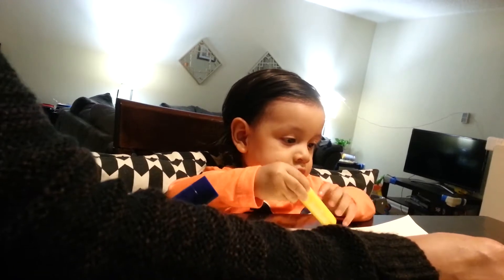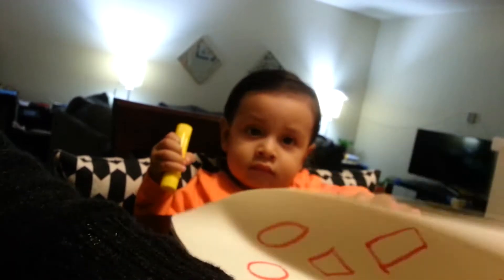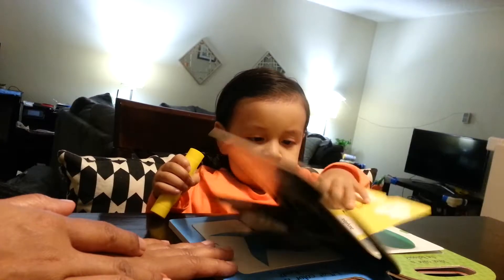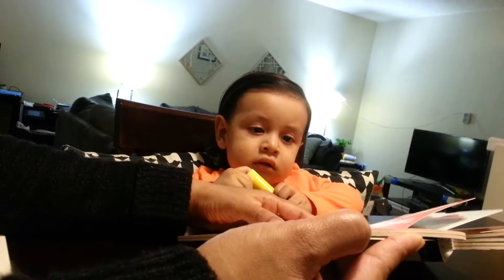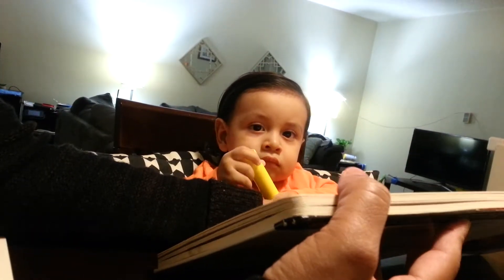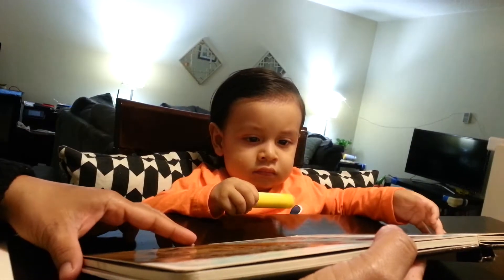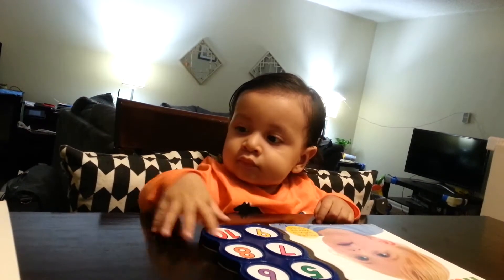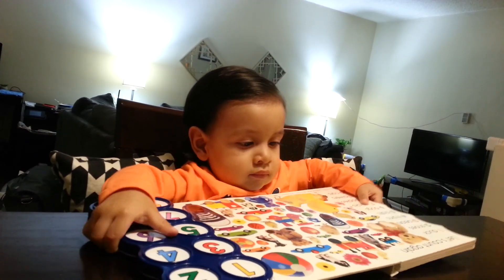TEACHING MY ONE YEAR OLD: EASY 15-20 MINUTES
Hi everyone in this video I share how I teach my one year old at home. This is easy and fun. Thank you so much for your support.